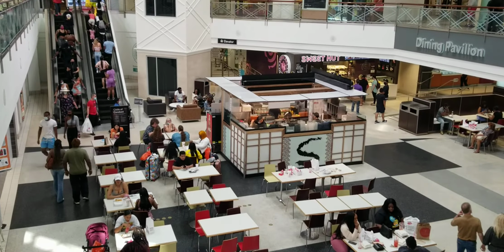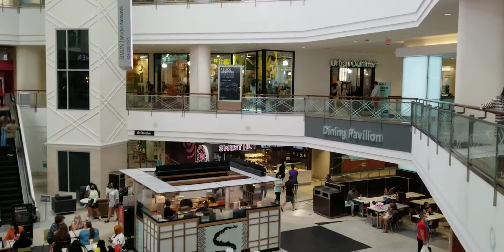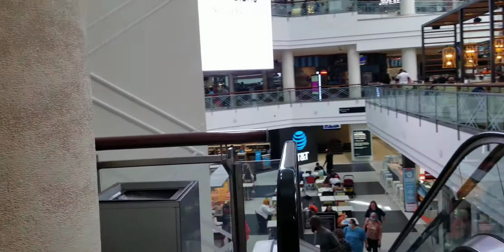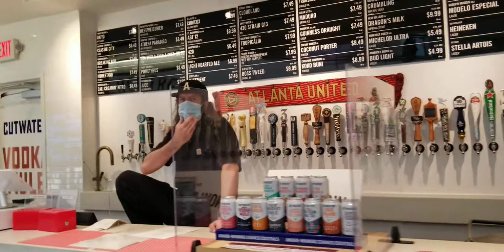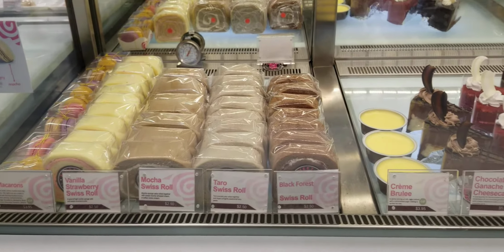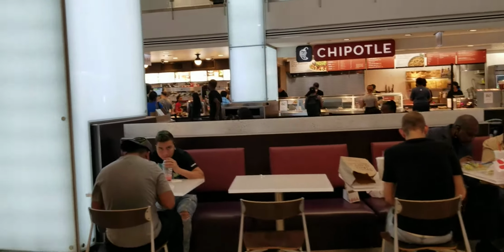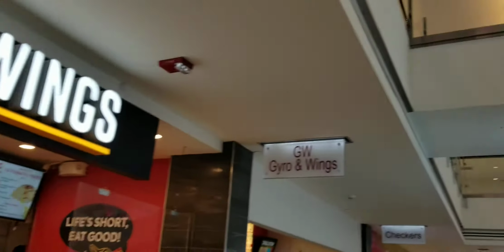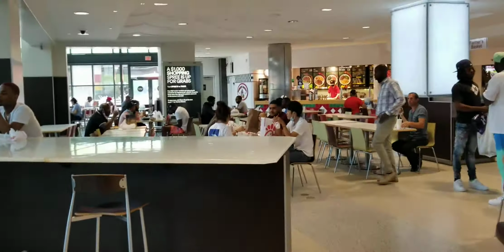Lenox Square Mall Food Court a Simon Mall 2021